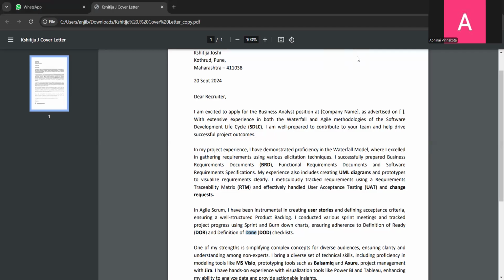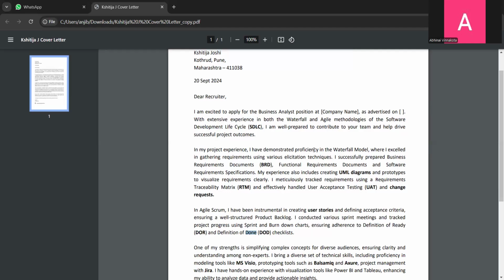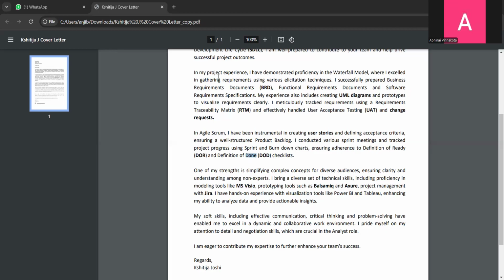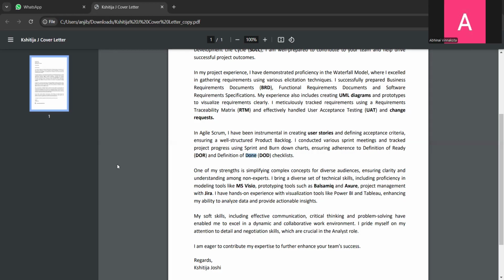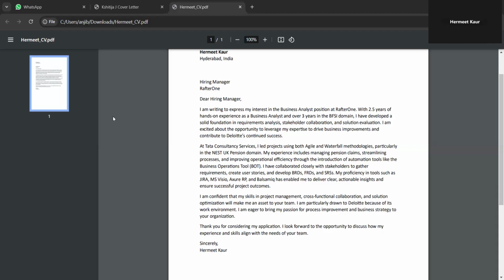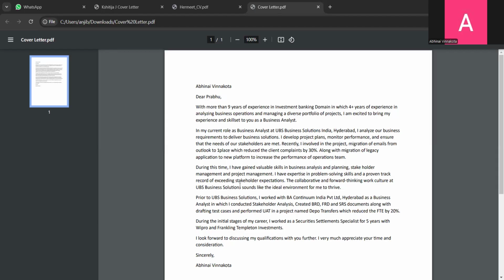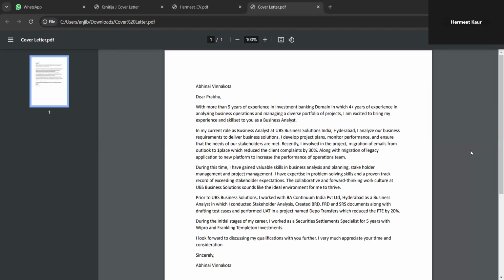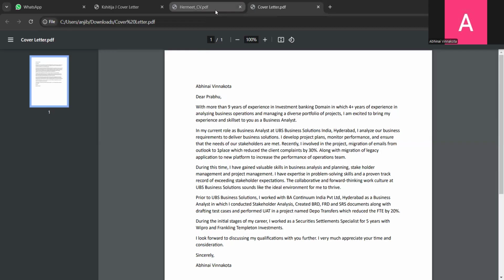MOCK PANEL INTERVIW SESSION || 06--10-2024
Transitioning Projects for Regulatory Compliance and Cost-Effective IT Solutions

With extensive experience in Business Analysis, I specialize in transitioning projects to ensure compliance with regulatory requirements and identifying new IT solutions